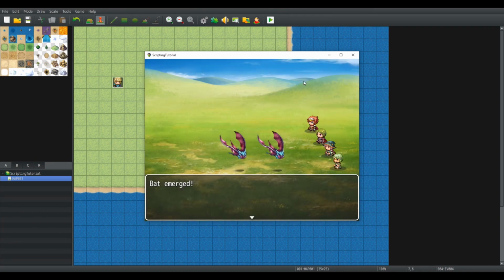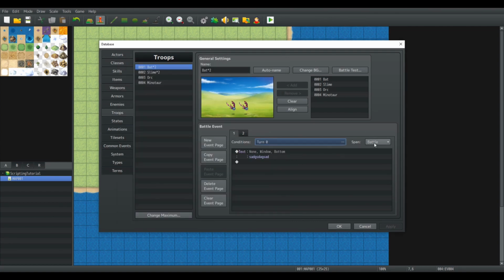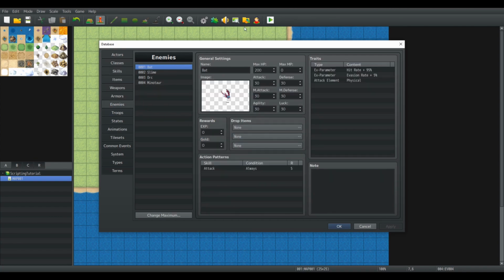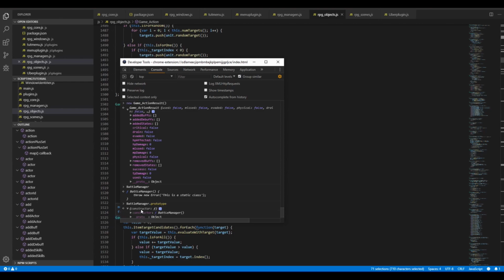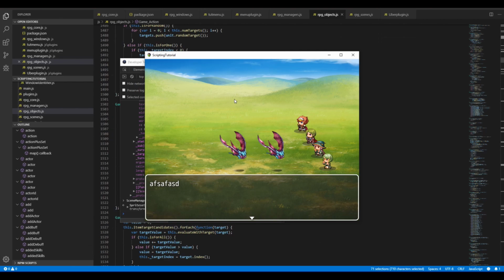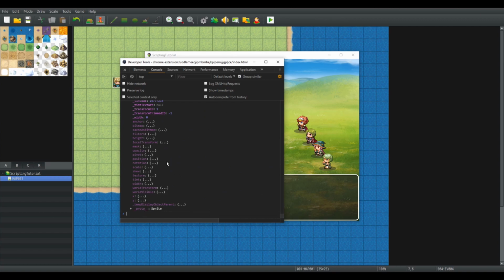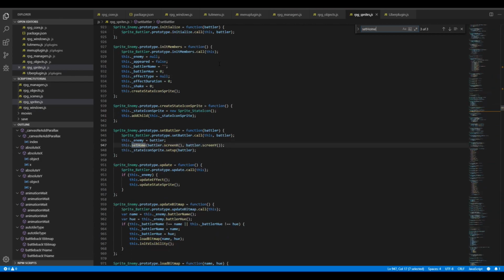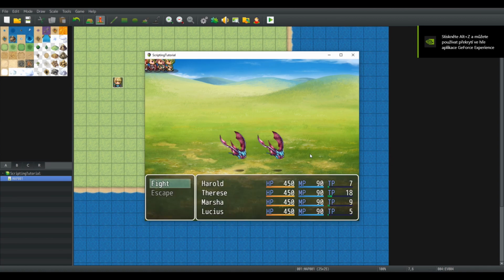RMMV javascript tutorial #11 - Introduction to battle scene, move characters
Part 11 of the tutorial series is up! You've requested, I've delivered. Or... tried to. Battle was the most requested topic and I guess I know why. It's pretty complex. But I'll try my best to simplify it for you as much as possible.